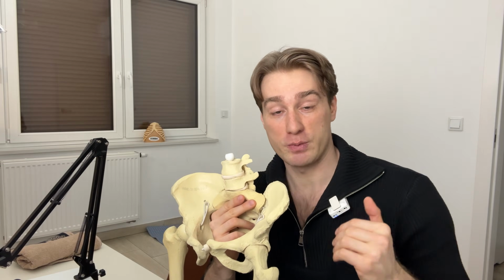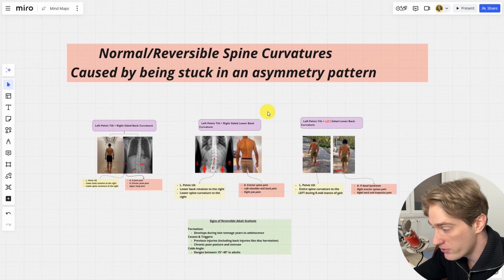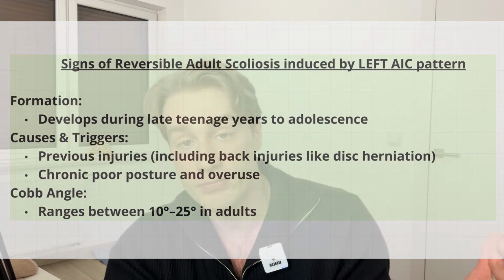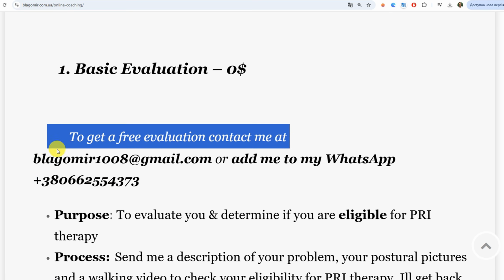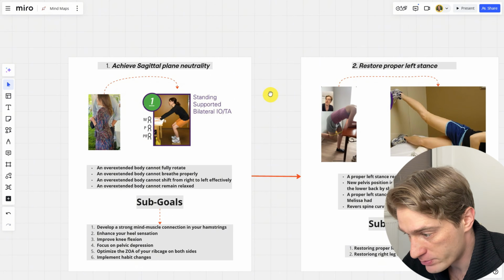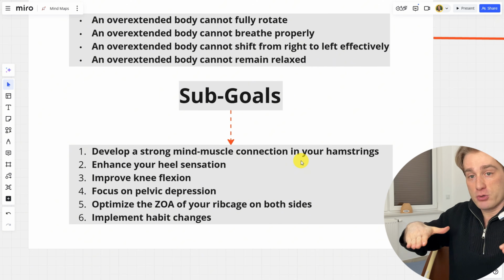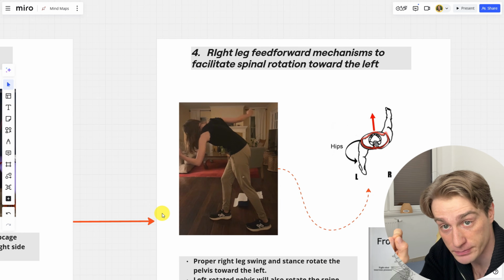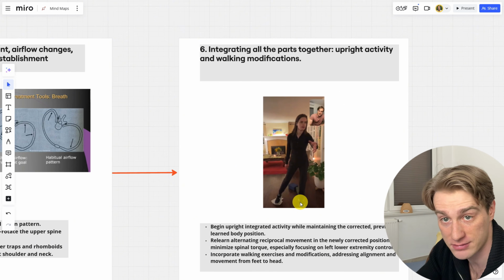Lumbar Scoliosis & Pelvic Tilt | Correcting the LEFT AIC Pattern